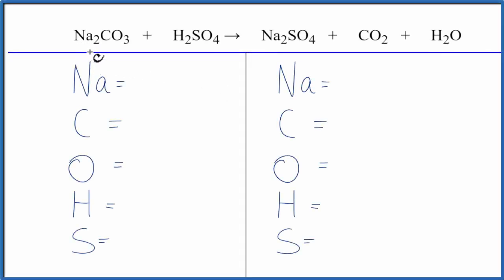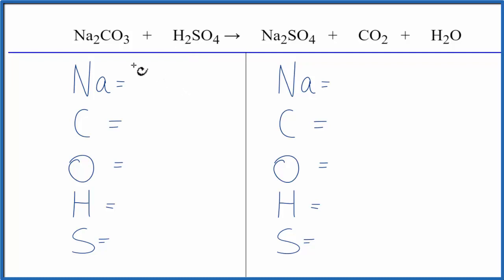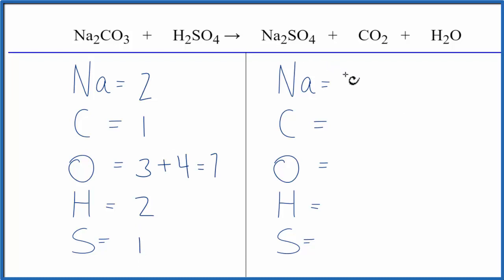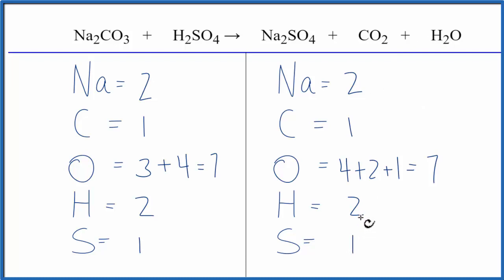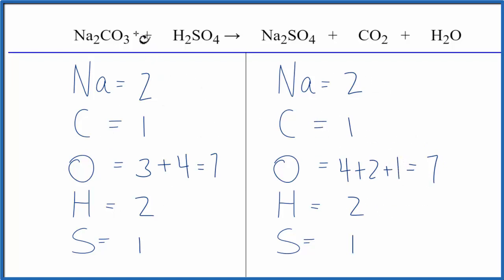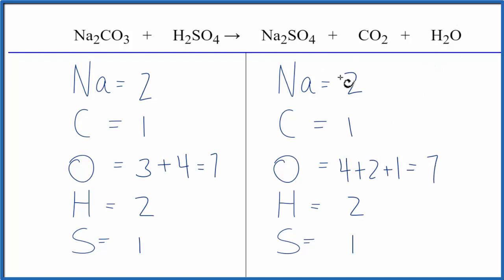How to Balance H2SO4 + Na2CO3 = Na2SO4 + CO2 + H2O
In this video we'll balance the equation Na2CO3 + H2SO4 = Na2SO4 + CO2 + H2O and provide the correct coefficients for each compound.

To balance Na2CO3 + H2SO4 = Na2SO4 + CO2 + H2O you'll need to be sure to count all of atoms on each side of the chemical equation.

Once you know how many of each type of atom you can only change the coefficients (the numbers in front of atoms or compounds) to balance the equation for Sodium carbonate + Sulfuric acid.